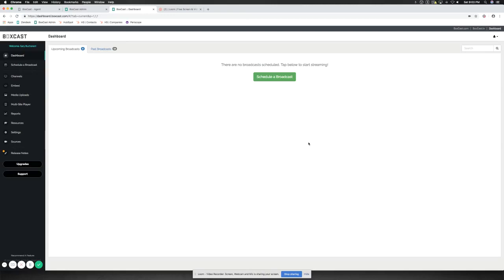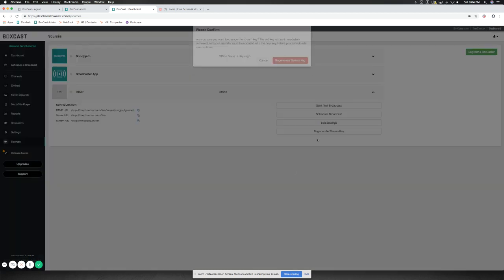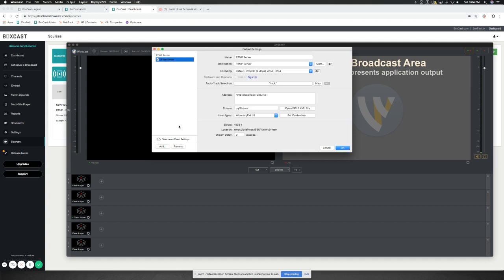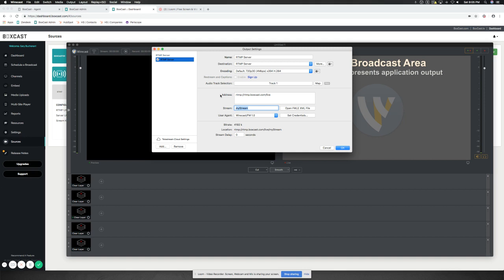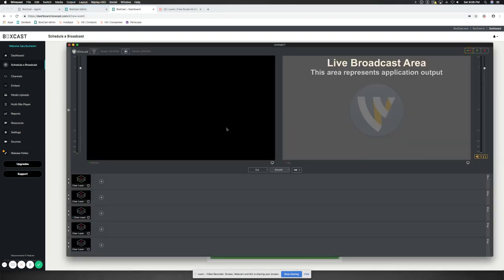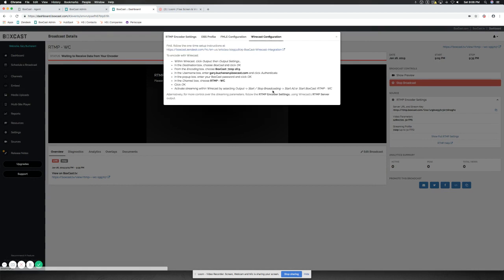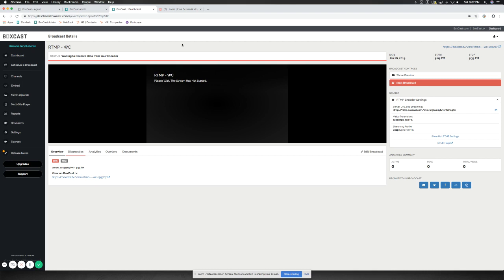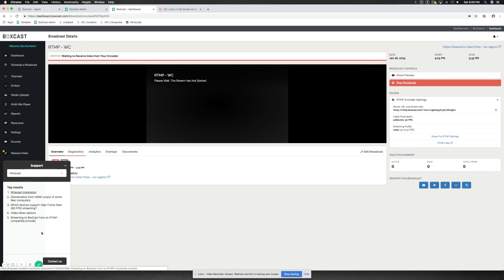RTMP Using Wirecast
In this tutorial, we show you how to setup and use Wirecast with a Static RTMP Channel in the BoxCast Dashboard.

Happy Streaming!